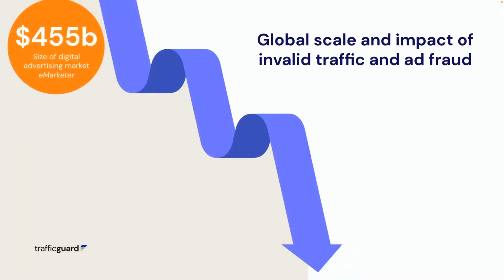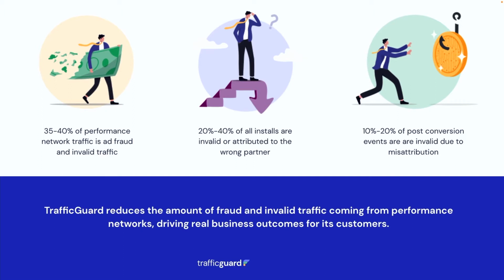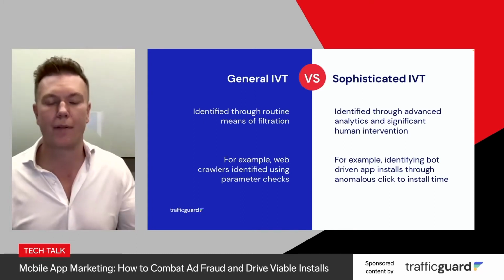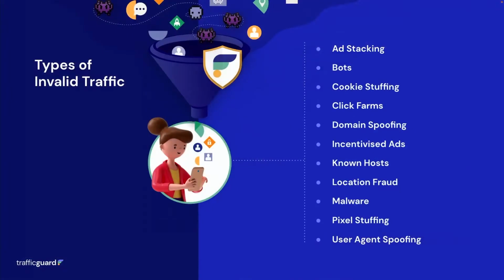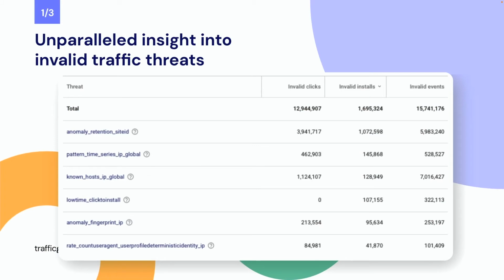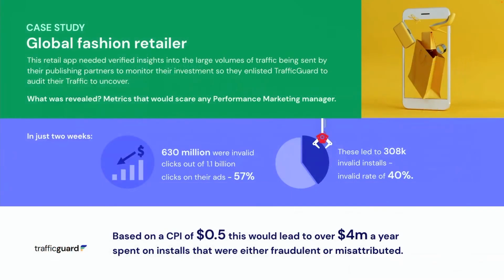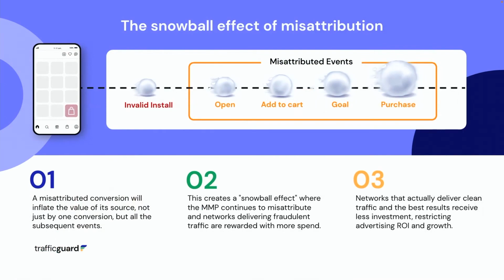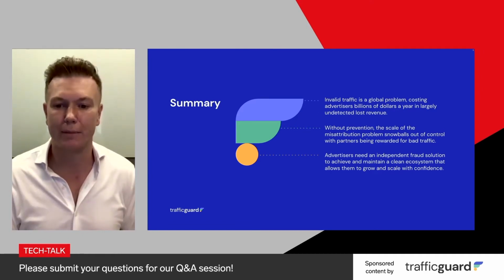eMarketer: Mobile App Marketing: How to Combat Ad Fraud and Drive Viable Installs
Marketers can’t afford to waste their ad budget, especially during economic downturns. But fake traffic and app installs are doing just that. That’s why brands must verify that they only pay for legitimate traffic.

In this eMarketer tech talk, Matt Sutton, CRO of TrafficGuard shares ways advertisers can detect and prevent ad fraud in your mobile app user acquisition strategies.

Timestamps
00:00 Introduction
01:40 Global Scale & Impact of Ad Fraud
05:23 What is Invalid Traffic?
09:24 Effect of Ad Fraud on App Mobile Marketing
10:32 How to prevent Ad Fraud in real-time
13:14 Case study
15:00 How to Build a Full-funnel Protection Strategy
18:40 Q&A